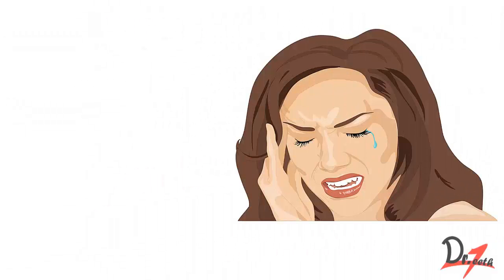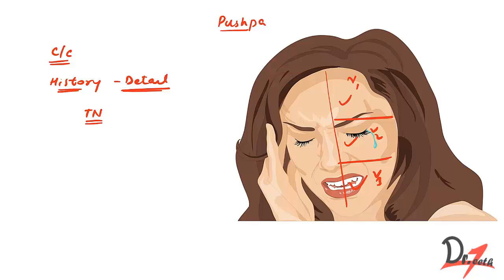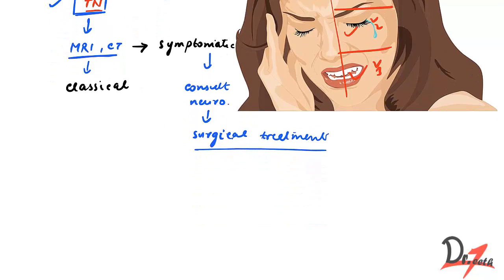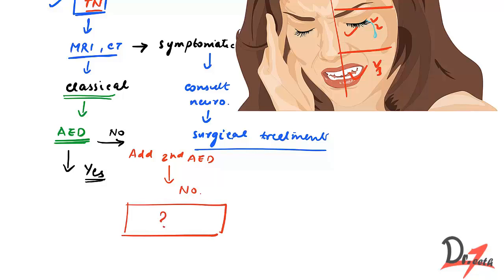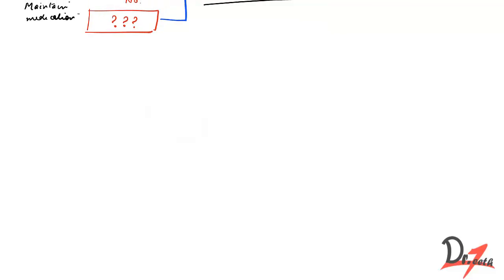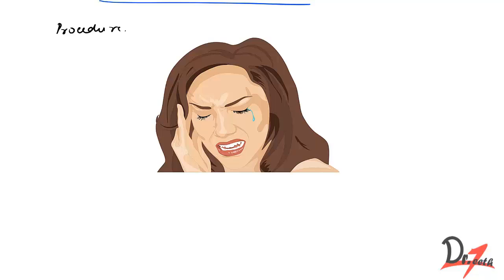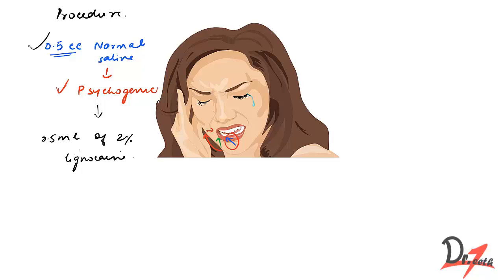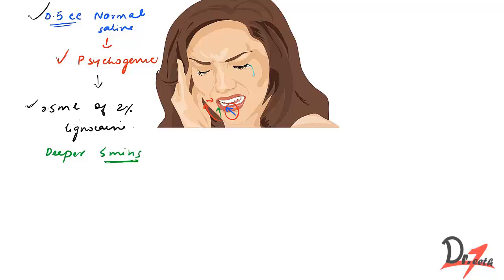Chief complain in Trigeminal neuralgia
Extremely helpful for dental exam preparation & NEET-MDS aspirants.

Let's diagnose Trigeminal neuralgia